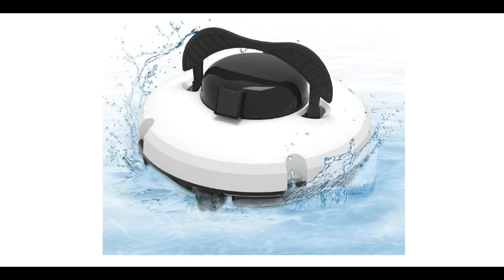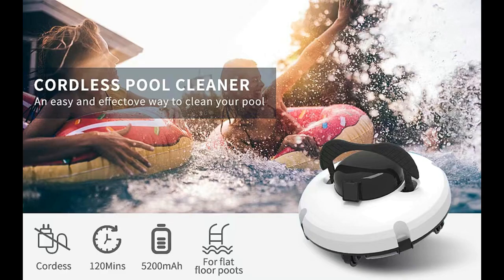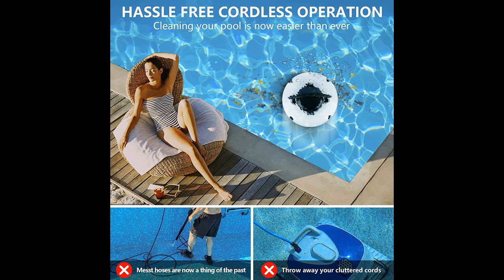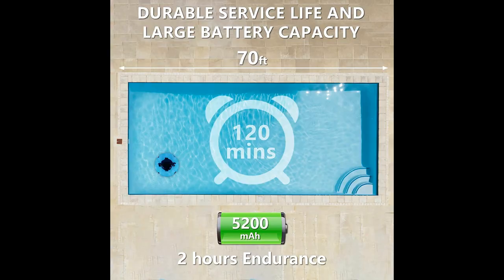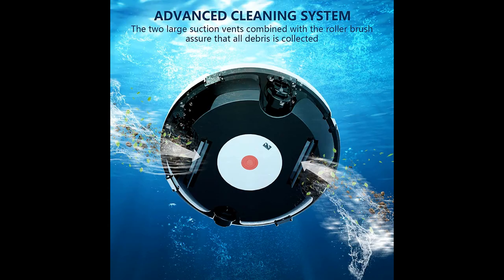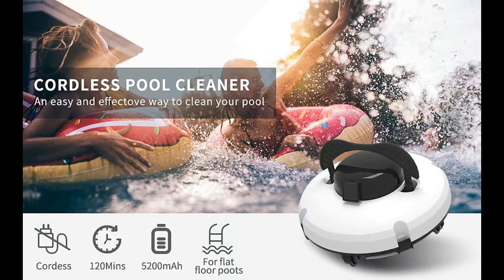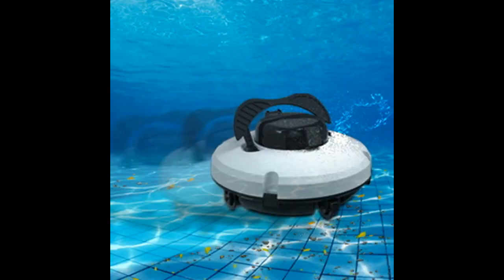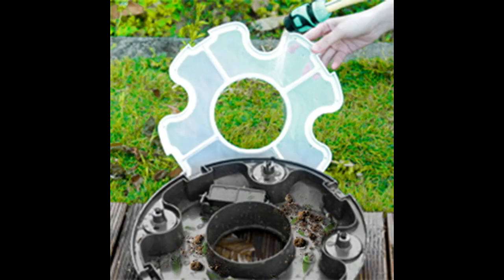Baopilong Cordless Robotic Pool Cleaner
Short overview details and/or buyers reviews of Baopilong Cordless Robotic Pool Cleaner, Dual-Drive Motors, [90-120 Mins Working Time] IPX8 Waterproof, Lightweight, Auto-Dock Technology Robot Vacuum, Ideal for Above Ground Flat Pool up to 600 Sq.Ft [FULL-TEXT-DETAILS]➤➤➤

Baopilong Cordless Robotic Pool Cleaner, Dual-Drive Motors, [90-120 Mins Working Time] IPX8 Waterproof, Lightweight, Auto-Dock Technology Robot Vacuum, Ideal for Above Ground Flat Pool up to 600 Sq.Ft